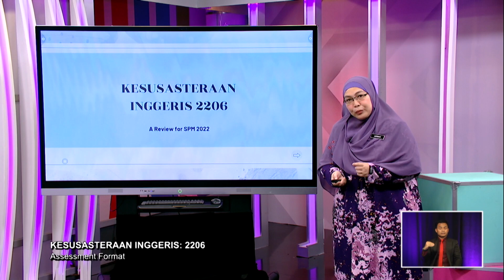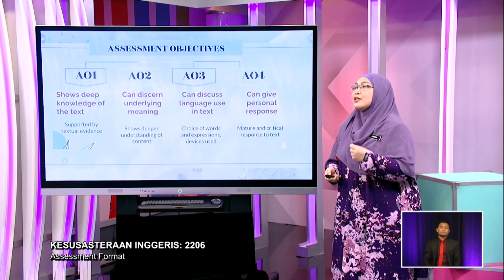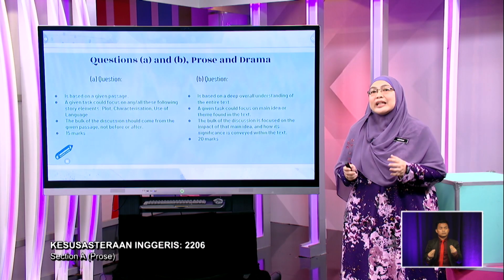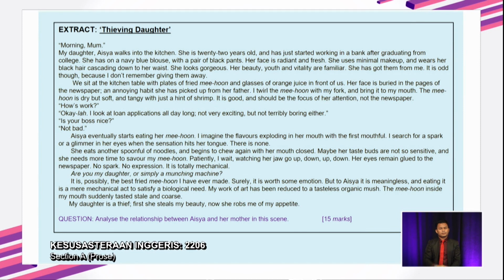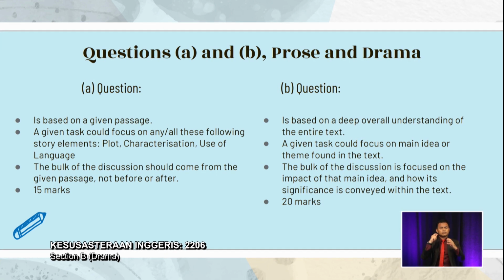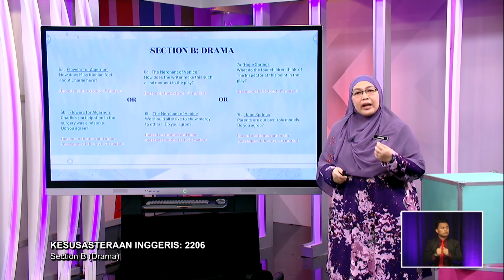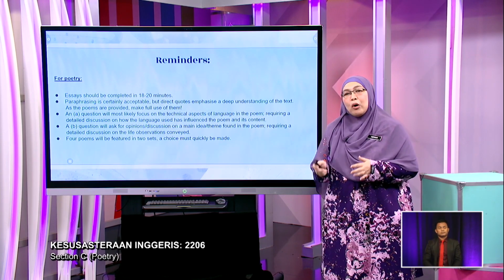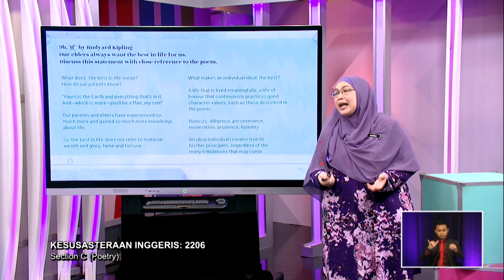PECUTAN 2022 Q3 Q4 EP 78 KESUSASTERAAN INGGERIS 2206